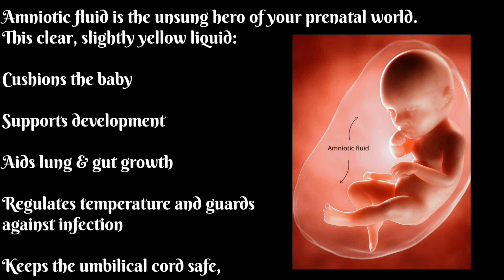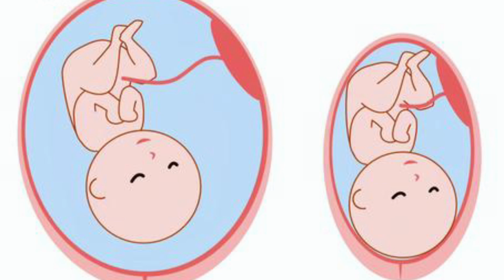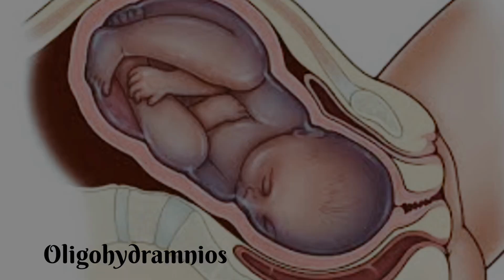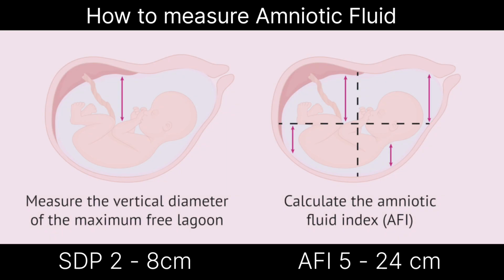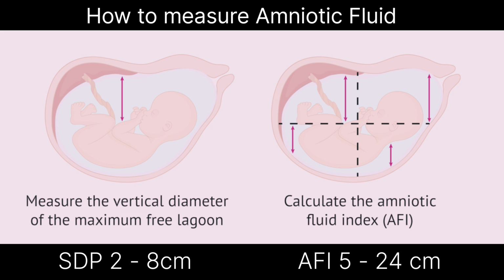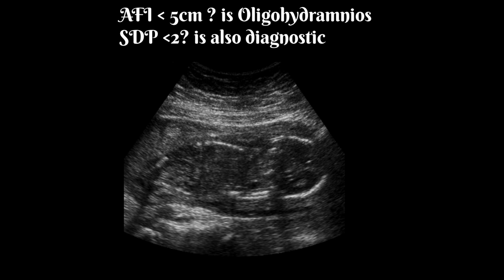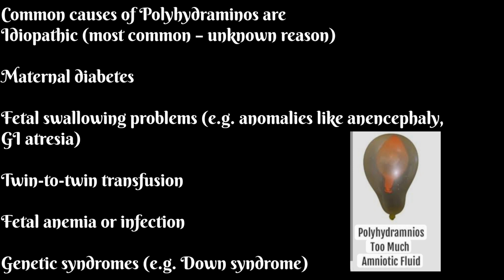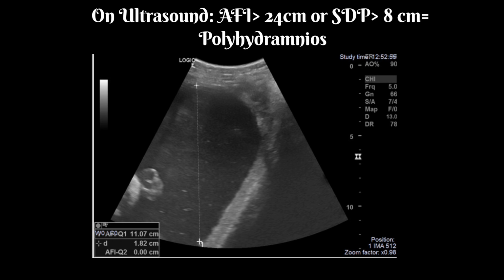Understanding Oligohydramnios and Polyhydramnios- Amniotic Fluid imbalances in Pregnancy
Welcome to Radiology Lens – Where Every Image Tells a Story
Dive into the dynamic world of diagnostic radiology and ultrasound imaging with Radiology Lens. This channel is dedicated to providing clear, real-time ultrasound scans, expert commentary, and high-yield radiology cases tailored for medical students, radiology residents, sonographers, and healthcare professionals.

In this video learn how to identify oligohydramnios and polyhydramnios on ultrasound. This video explains key sonographic features, diagnostic criteria, and what these amniotic fluid abnormalities mean for pregnancy."
🧠 What You'll Learn on Radiology Lens:
✔️ Obstetric Ultrasound – from early pregnancy to fetal anomaly scans
✔️ Pelvic & Transvaginal Imaging – uterus, ovaries, endometrium
✔️ Abdominal Ultrasound – liver, gallbladder, kidneys, pancreas
✔️ Vascular and Doppler Ultrasound – including carotids and extremities
✔️ Normal vs. Abnormal Ultrasound Findings
✔️ Case-Based Radiology Teaching – with clear annotations
✔️ Ultrasound scanning tips, protocols, and interpretation guides

Whether you're preparing for exams or improving clinical skills, Radiology Lens helps you learn, analyze, and interpret with clarity and confidence.

OBGYNUltrasound​ RadiologyLens​ PregnancyUltrasound​ UltrasoundEducation​ ObstetricUltrasound​ MedicalUltrasound​ UltrasoundTraining​ RadiologyStudent​ SonographyEducation​ FirstTrimesterUltrasound​ PlacentalMaturity​ UltrasoundLearning​ RealUltrasoundImages​ RadiologyExplained​ MedicalImagingEducation​ USGPlacenta​ UltrasoundTips​